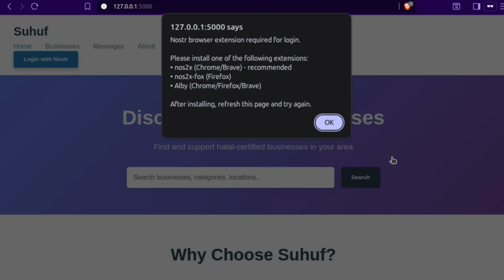How to Build Your Dream Life with AI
What would your dream life look like if you could build it? In this video @gui_dot_dog shows you how you can use digital intelligence to build that product or service that meets people's needs and has a place in the market that will give you the freedom to live the life that you have always wanted. WATCH NOW. Or miss this opportunity to secure your preferred future forever.

| *Two Weeks of PROTONMAIL FREE, for You*

| *Suhuf Business Directory* |

npub1keuq2ds777sy4hj3at0clxlxghavdhquldukf8j477h0hzt8mrlsrmsrd7

| *Understanding Your Website Security -- the Easy Way* |

| *Get This FREE and NO SIGN UP For Your App(lications) and Software* |

**Easiest way is to download the PDF, get `Voice Aloud Reader` by `Hyperionics` (or similar) on mobile and `Google TTS` (text-to-speech, needed for `Voice Aloud Reader`) to listen hands free and offline to get a general understanding of website security.**

| *Finding Books* - Web Search |

 site:archive.org "the book you want to find"

| *M J Demarco* |

* Unscripted (highly recommend!),
* The Millionaire Fastlane (first book, good),
* The Great Rat Race Escape (really helpful).

| *Prompt For This Feature* - NIP-98 or challenge-response authentication - Model ID: claude-sonnet-45 |

"The pages here [local website]  and [local website]/messages.html allow any nostr hex and or npub to be pasted without authentication via the nostr extension private key so any user can imitate another with their nostr public key. This should not happen. Use the RooCode Context7 MCP and find out how this is best practice handled and implement so that only the user with the nostr private key via their nostr browser extension can access these parts and ANY other parts of the website which require a nostr key. DO NOT use a custom implementation. DO NOT compromise the user's identity or anonymity. Use this hex key [provide nostr hex public key] and [provide nostr npub key] where needed. Ask any questions before proceeding."